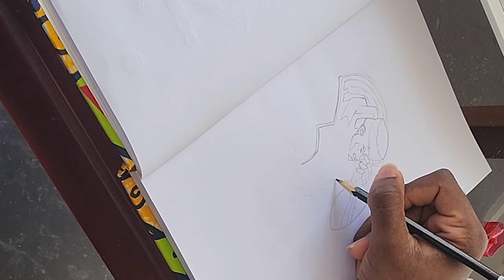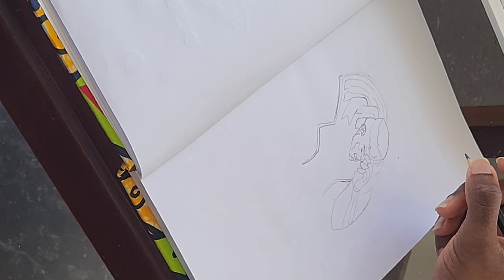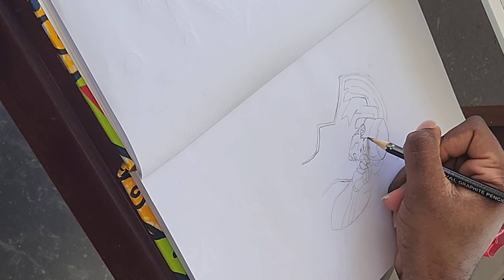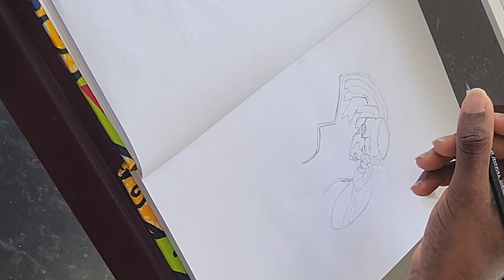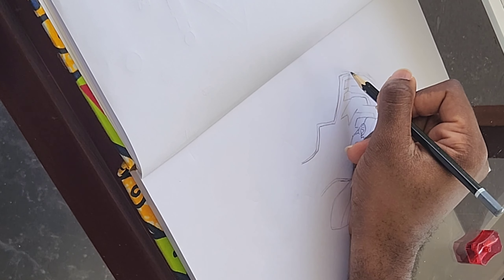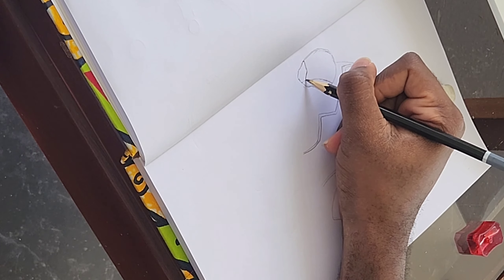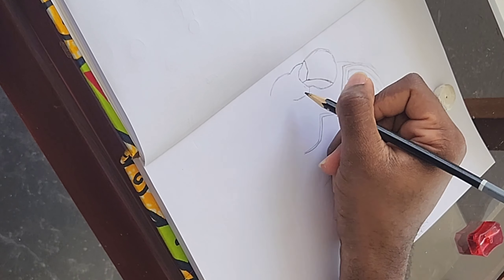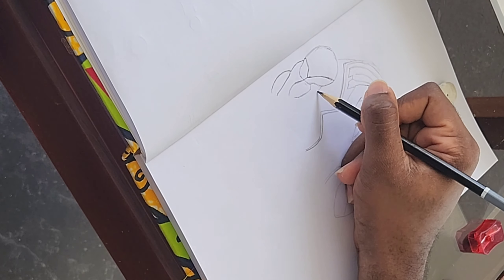Drawing Maine from Edgerunners | Learning to draw